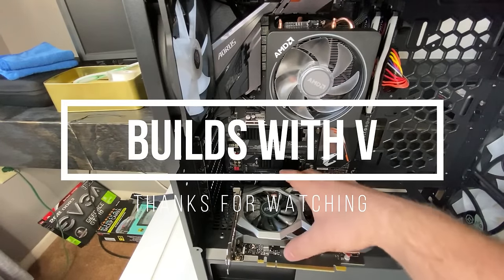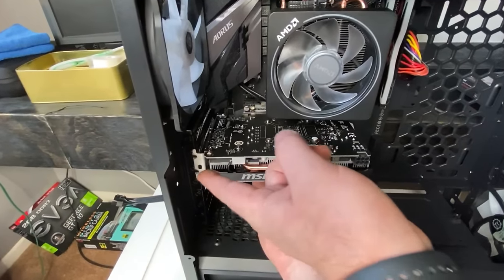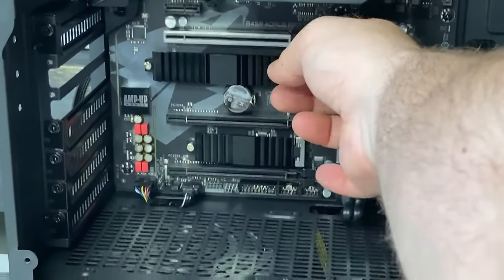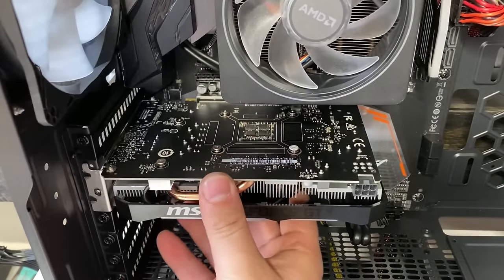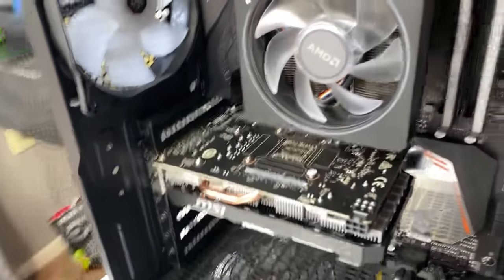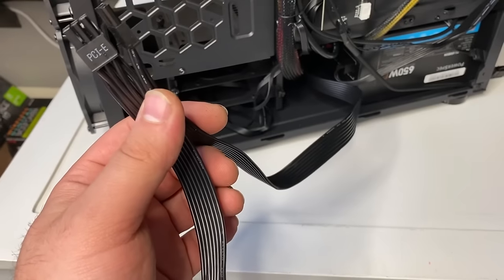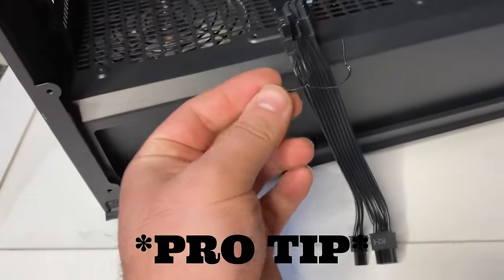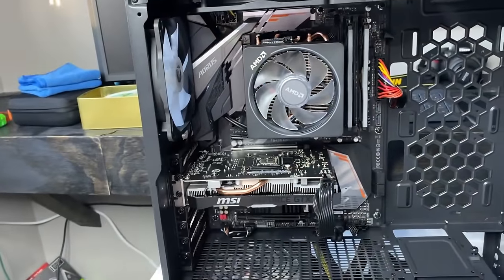How to Install a Graphics card into your PC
Just a quick & short video showing you how to install a GPU. This applies to basically any GPU with some minor differences between them.

*PC Parts:
*Other parts in this build
Ryzen 5 3600X
ASRock B550 Pro4
Corsair Vengence RGB Pro
Thermaltake Level 20MT Case
Inland 1TB NVMe SSD
Gigabyte 1660Ti